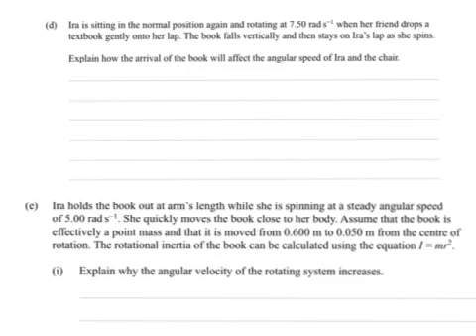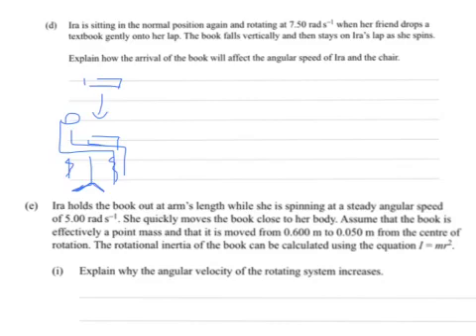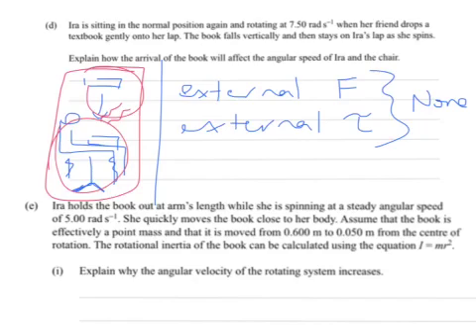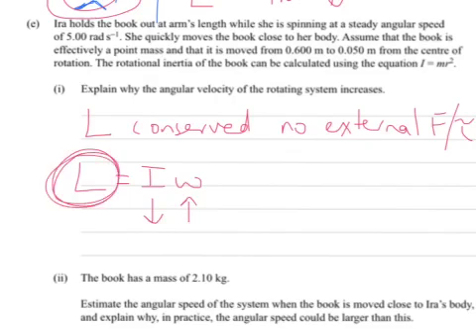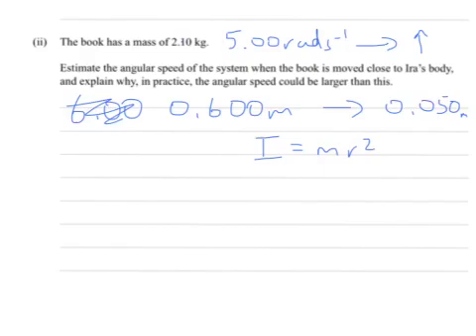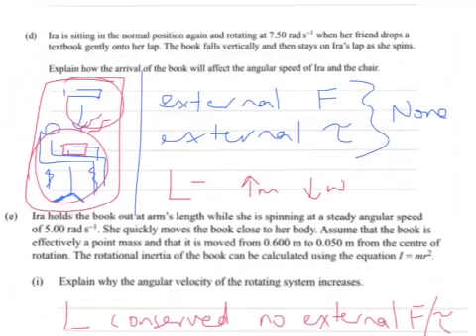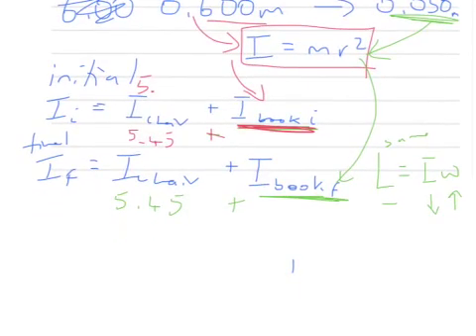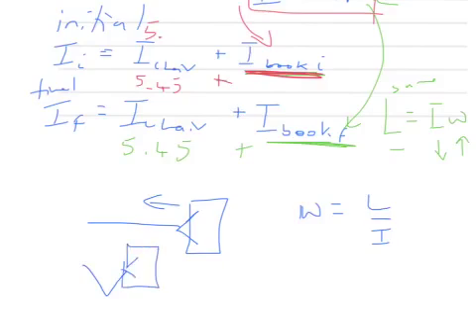2012 NCEA Level 3 Q1 - part 2